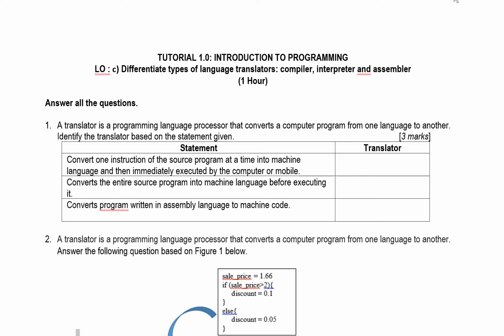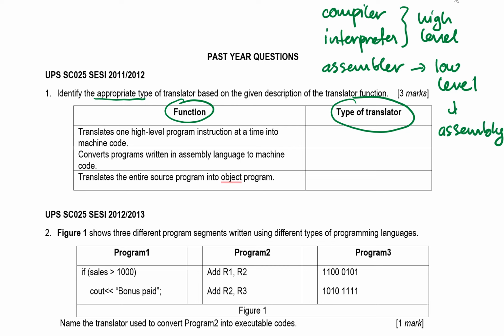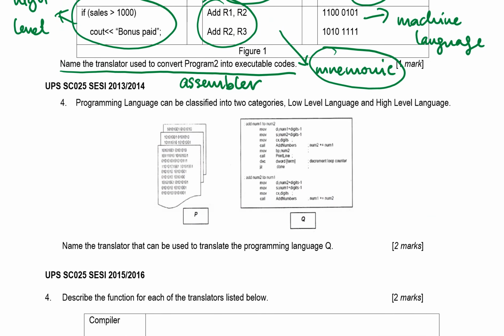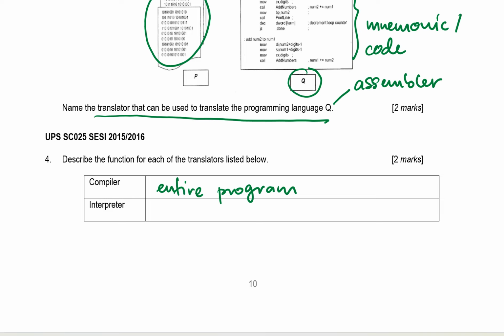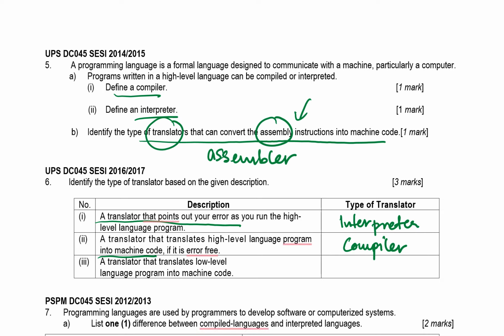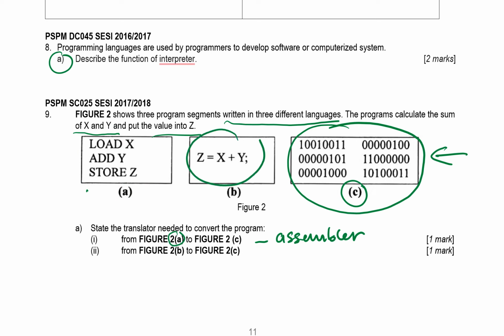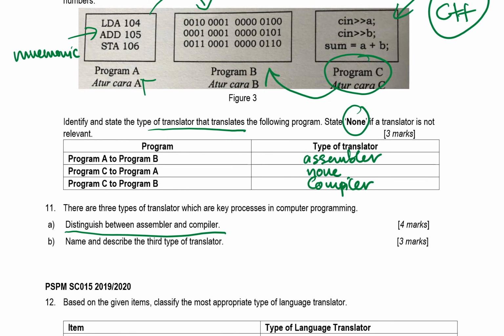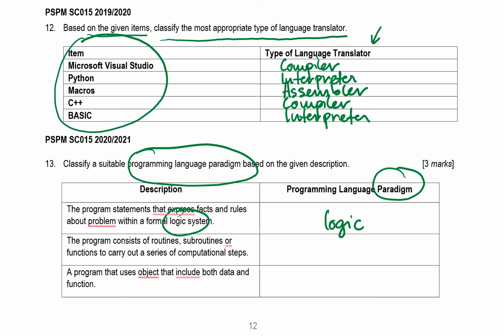Programming Language Translator - Page 10-12